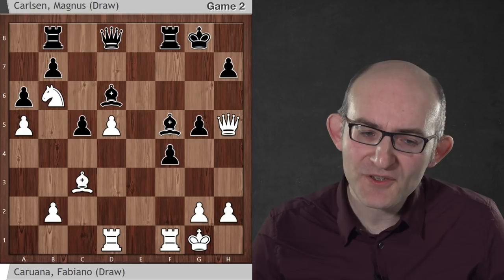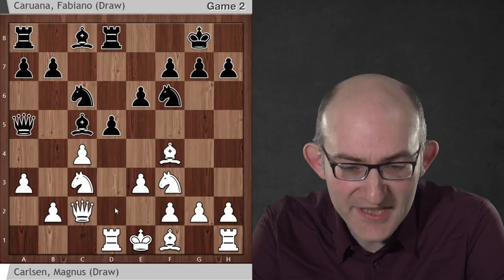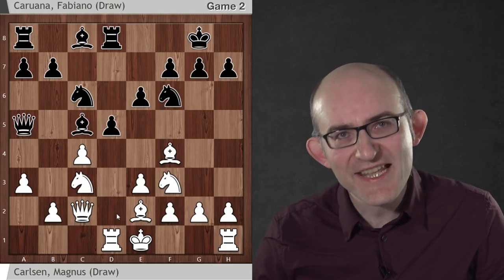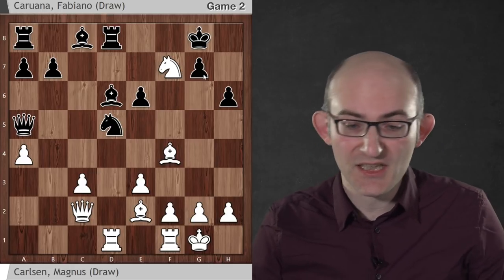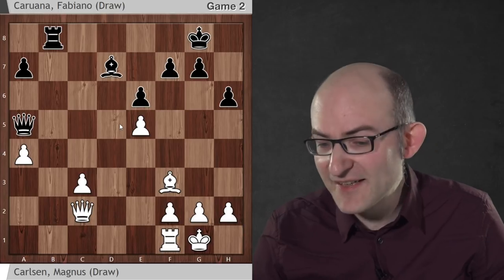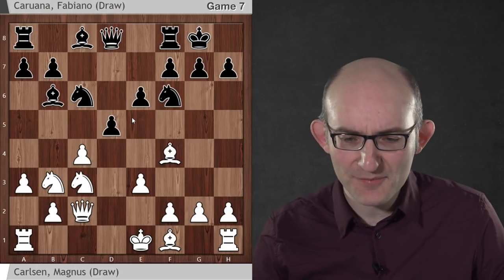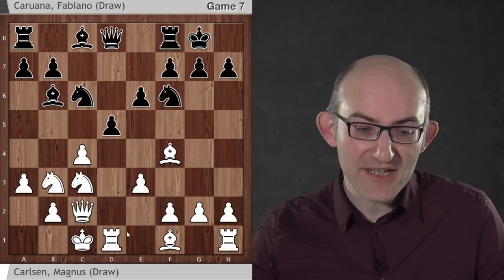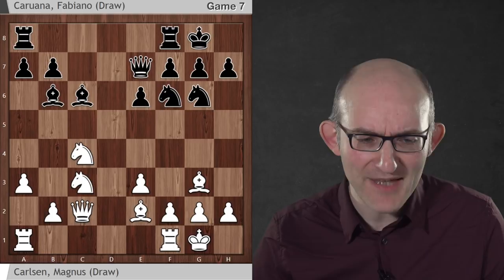DeepMind's AlphaZero on Carlsen-Caruana Games 2 & 7 (the QGD)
2-time British Chess Champion Matthew Sadler uses DeepMind's AlphaZero to analyse Games 2 & 7 (the Queen's Gambit Declined) of the 2018 World Chess Championship between Magnus Carlsen and Fabiano Caruana.

Matthew analysed the games together with Women's International Master Natasha Regan, his co-author for an upcoming book on AlphaZero’s approach to chess: Game Changer

Chess24 is working with Matthew and Natasha to share World Championship game insights from AlphaZero with the chess community. We’re happy to have the opportunity to share this during one of the most exciting points in the year for all chess fans.

With thanks to DeepMind for their support.